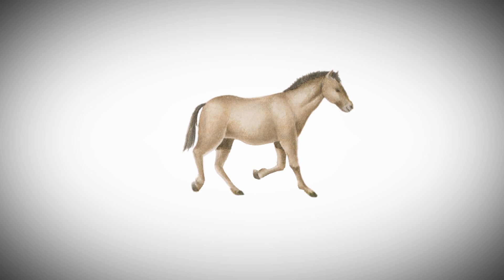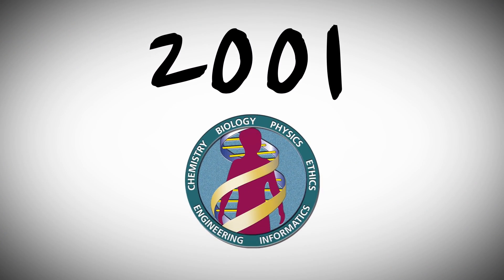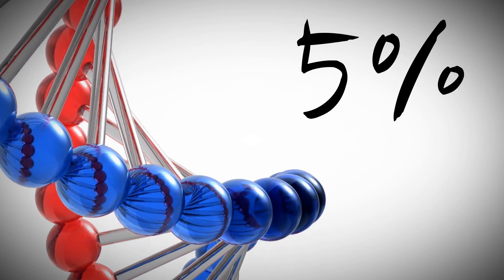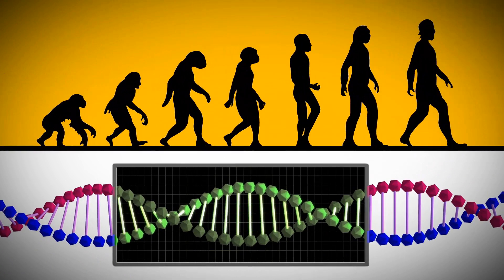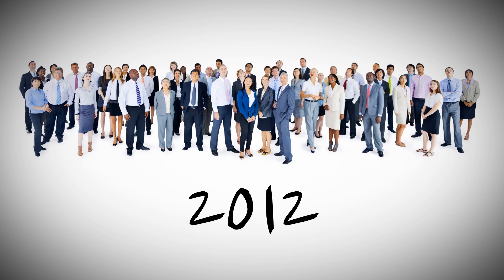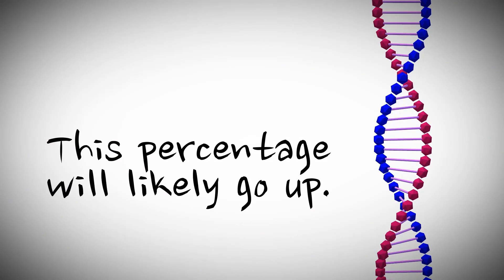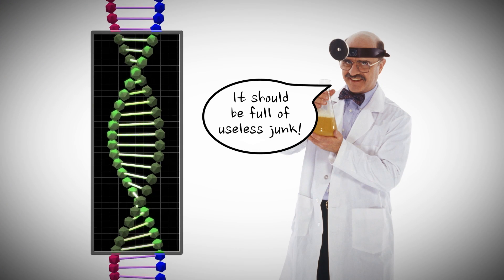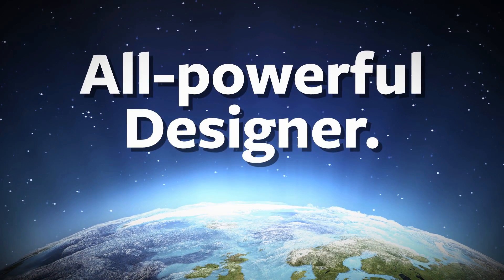"Junk" DNA | That's a Fact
Darwinists assume creatures evolved through random mutations. This leads to another assumption that human DNA must be full of useless sequences. They call it “junk” DNA.